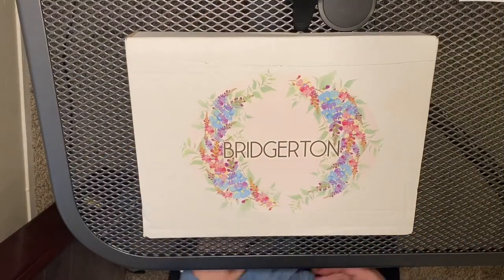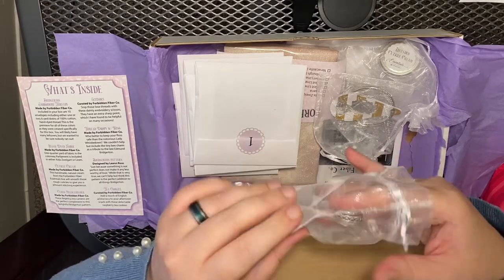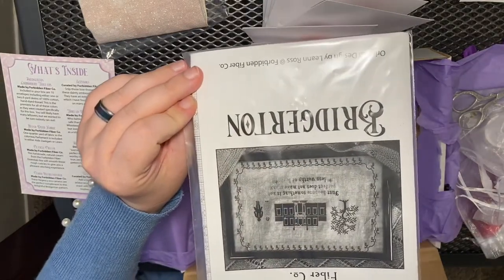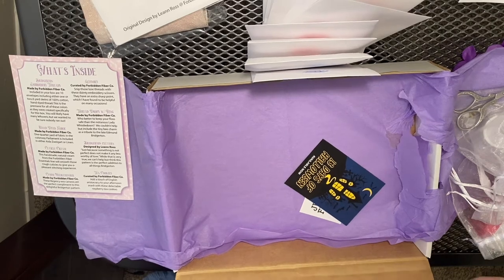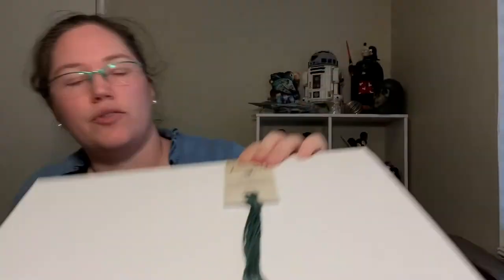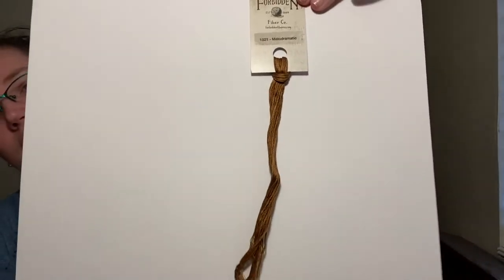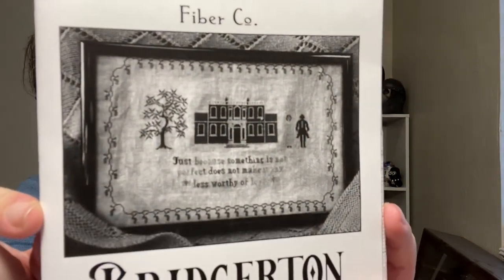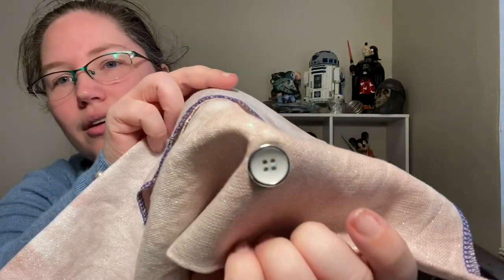Unboxing: Bridgerton by Forbidden Fiber Co.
This box was a pre-order offered by Forbidden Fiber Co. with a theme surrounding the Netflix series Bridgerton’s which was based on the book series by Julia Quinn.

The box is listed as out of stock on 6/28/2021. However, you can see the other items they have.